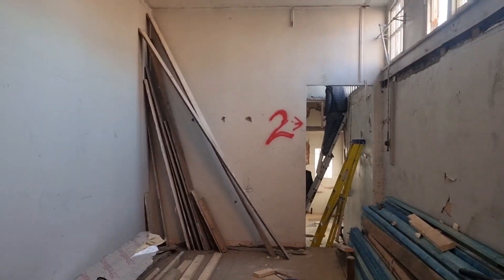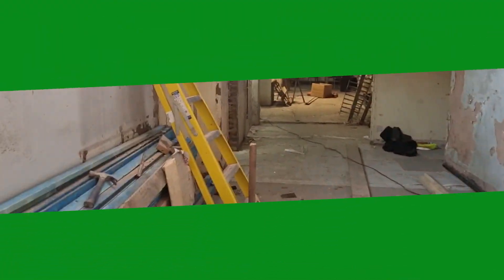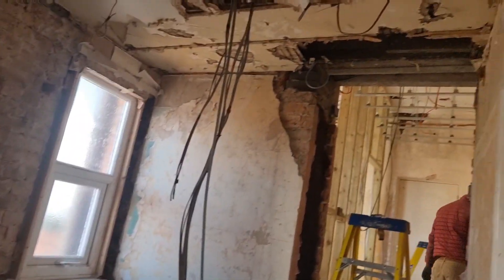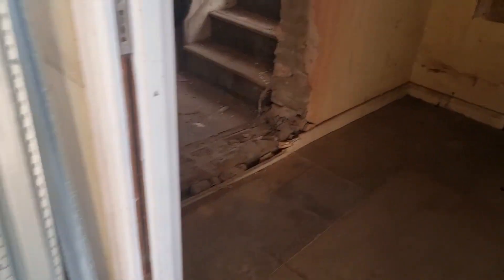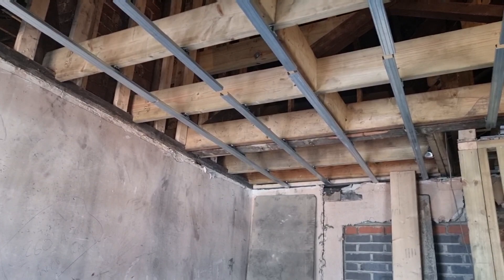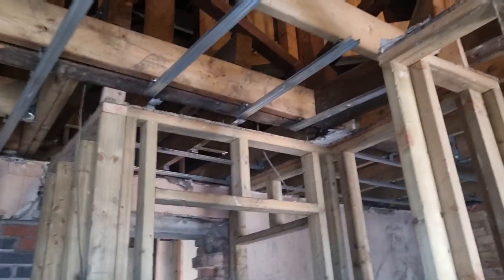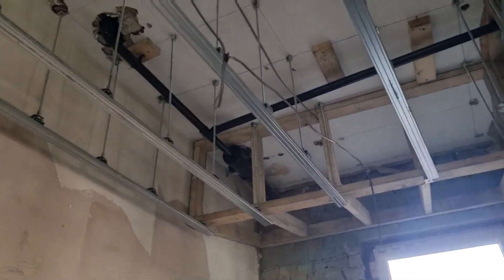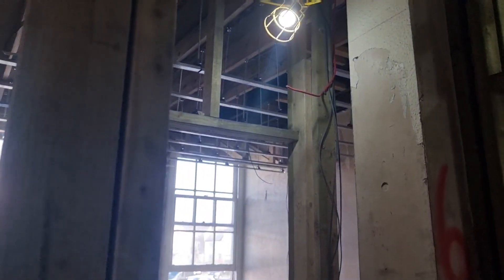Georgian Bank Conversion